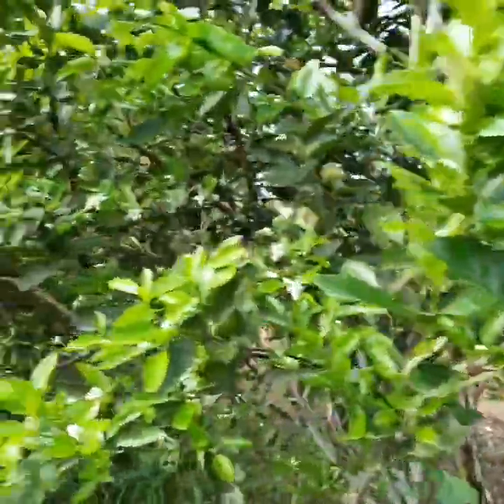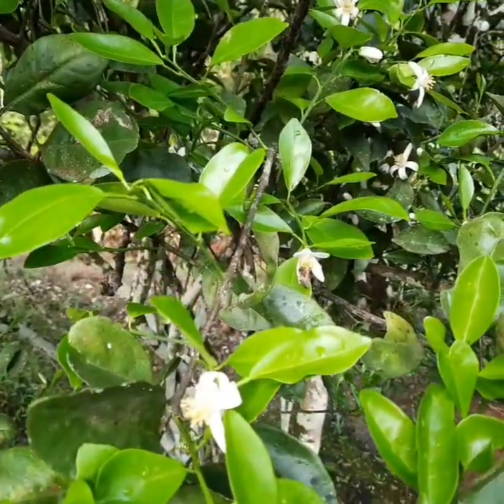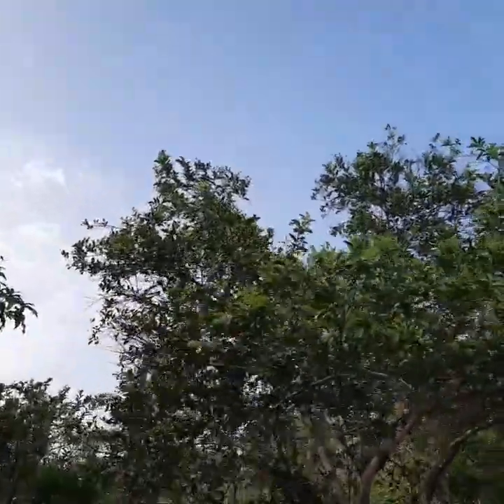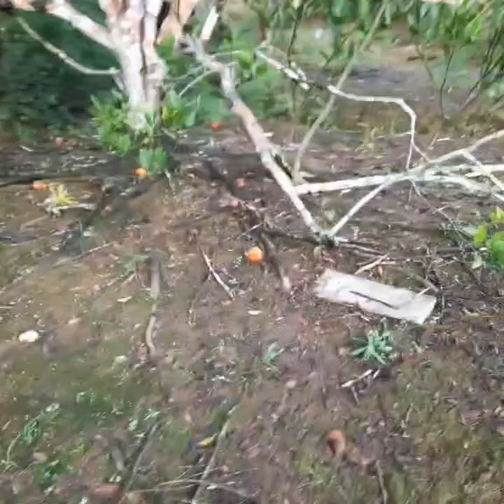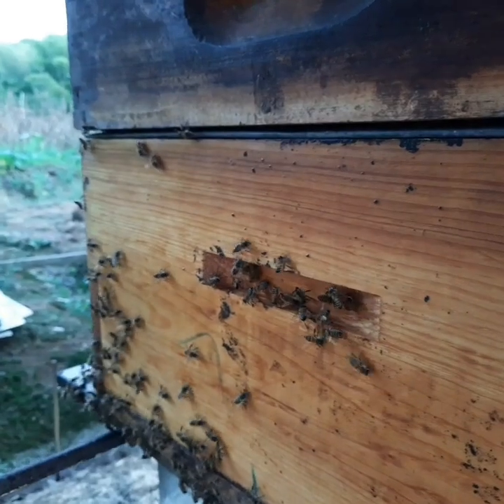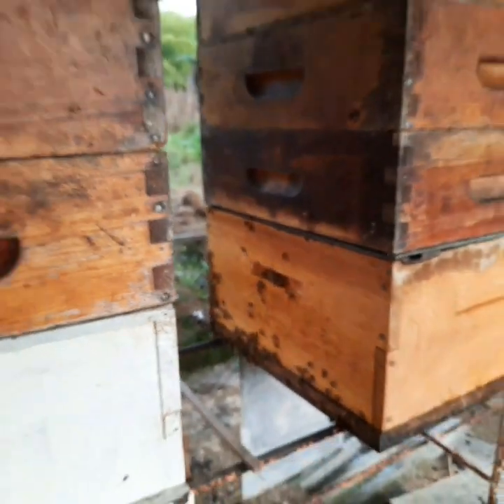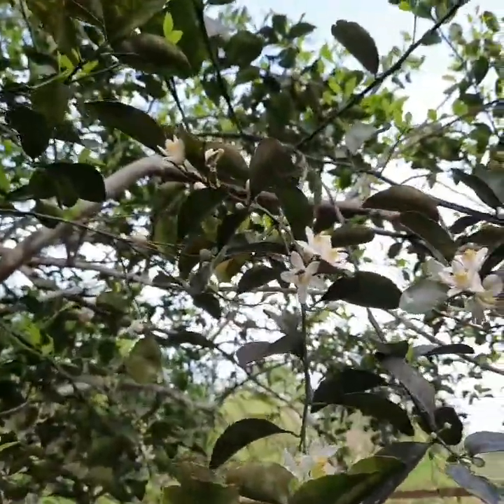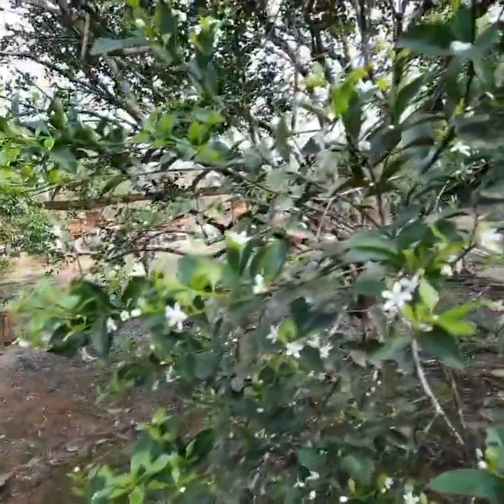Gathering orange nectar.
Sir do, if the weather is good I can extract surplus orange-flavored honey this year.